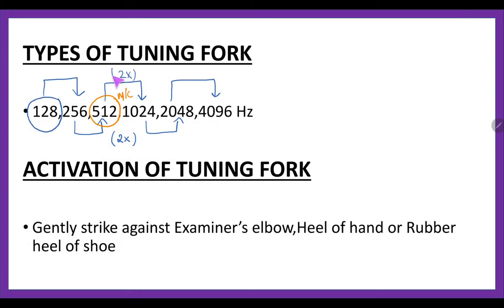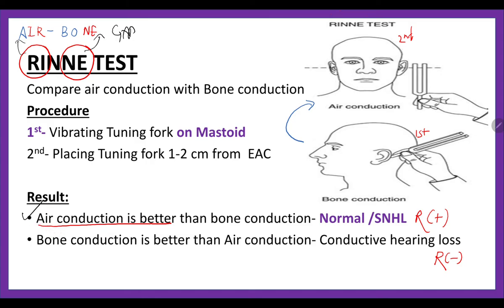Tuning fork Test- RINNE TEST made easy !✨